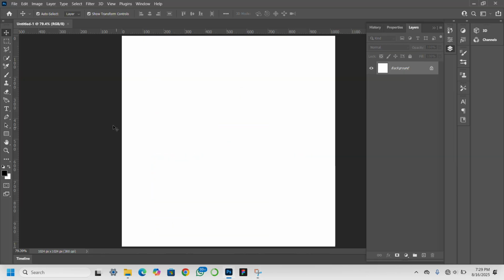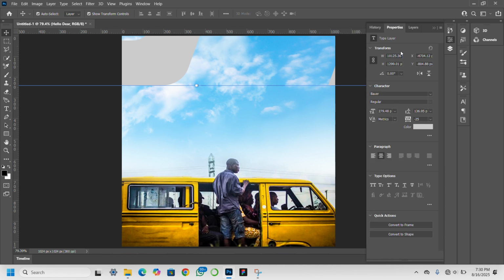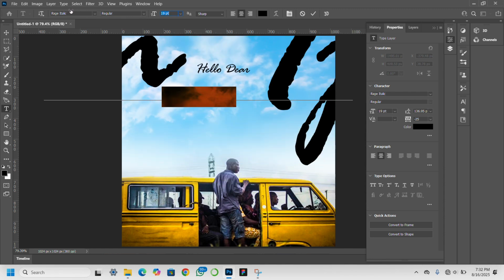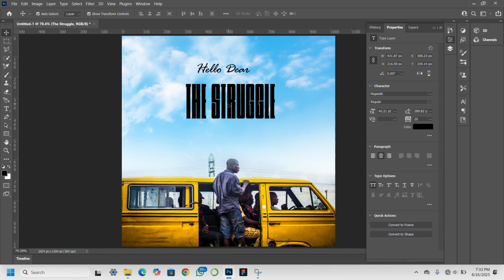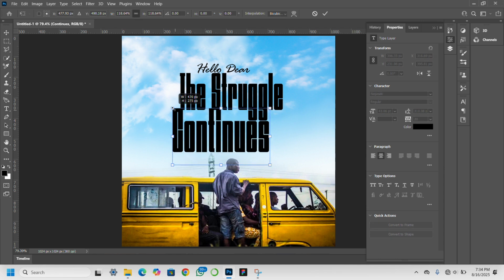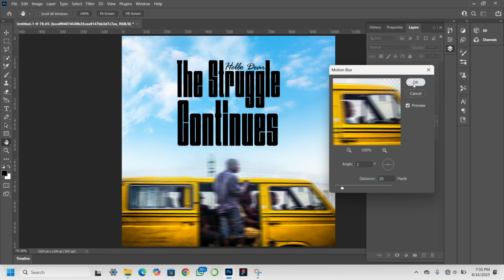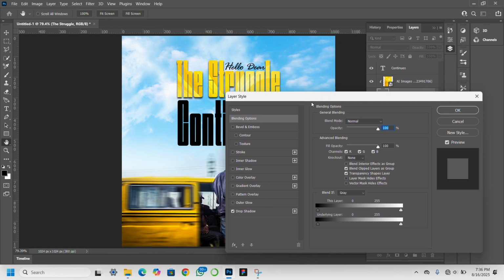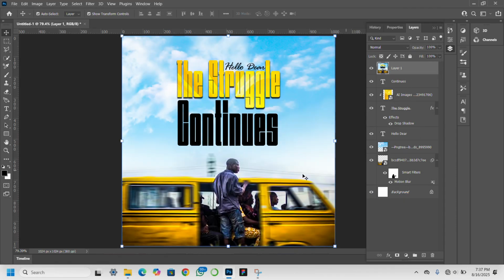Design a Minimalist Motivational Flyer in Photoshop | Day 25 Challenge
💭 DAY 24 — Hello Dear, The Struggle Continues… ✨

Today’s design is a simple yet powerful flyer — because sometimes, simplicity speaks the loudest. The phrase “The struggle continues” is a reminder that while life may test us, our persistence is what shapes the victory ahead. 💪

This flyer embodies resilience and motivation — perfect for social media posts, inspirational campaigns, or personal reminders that every challenge is a step toward growth.

24/100 — simple design, powerful meaning. Consistency is the true win! 🚀